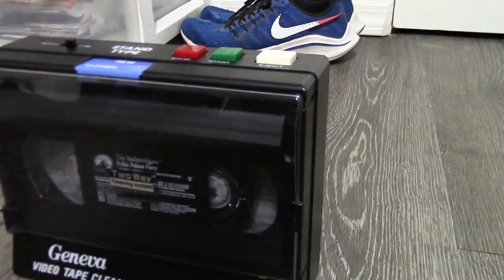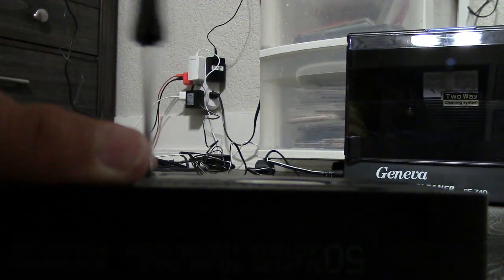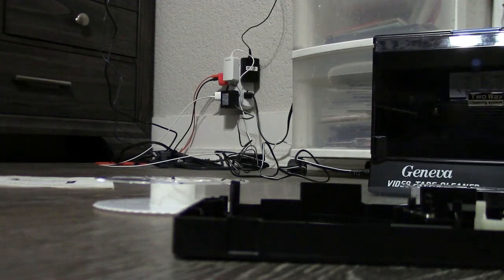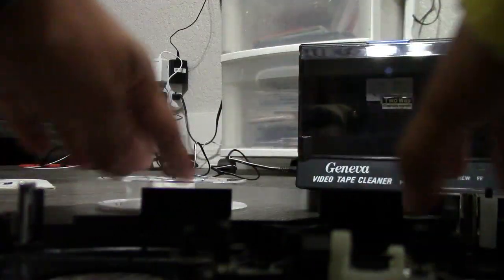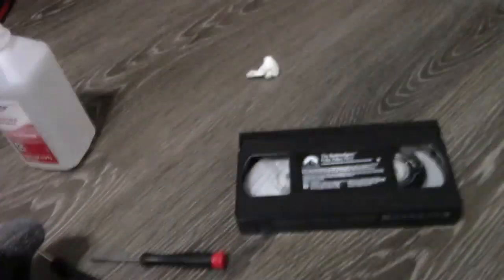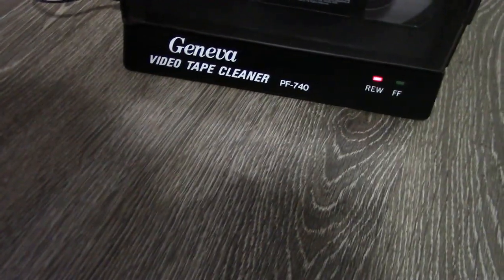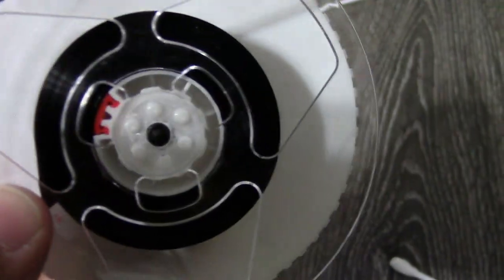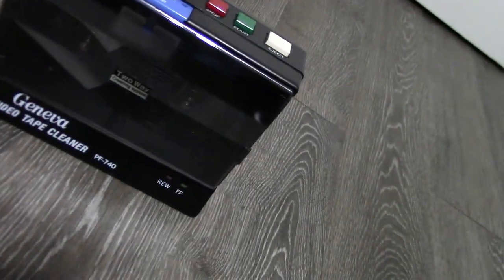Geneva VHS Tape Video Tape Cleaner Demonstartion Video